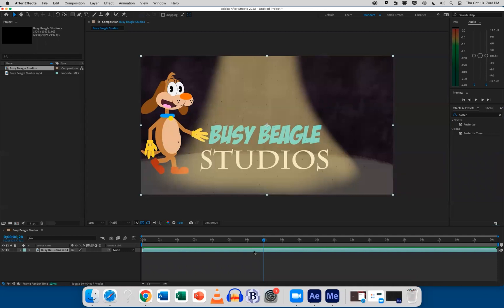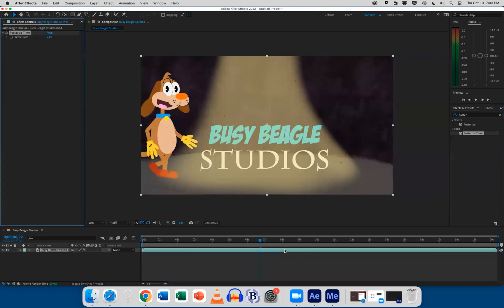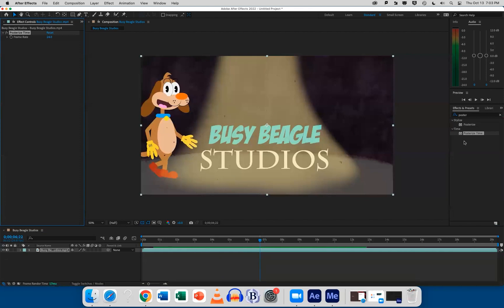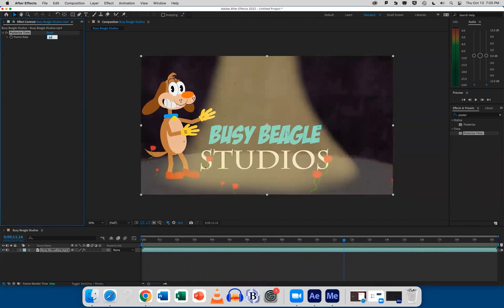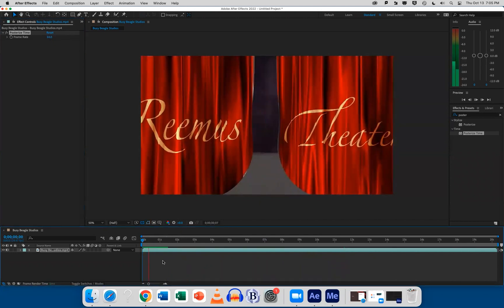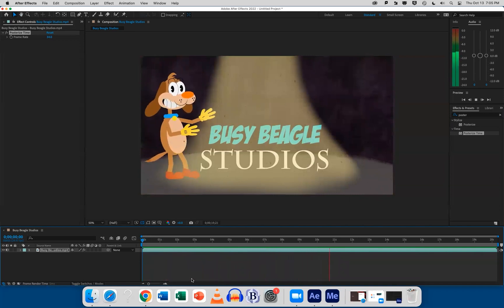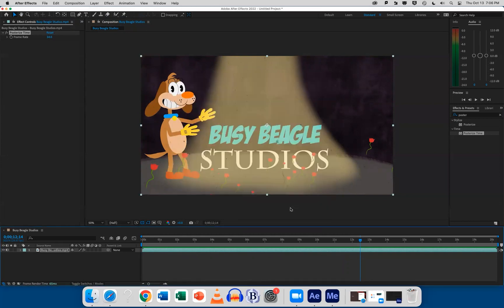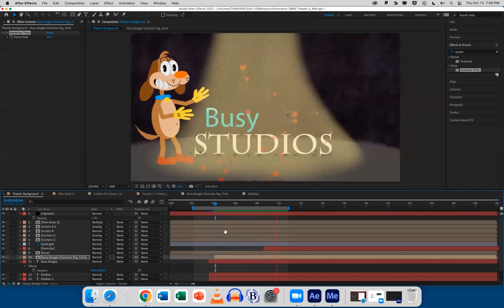Effect Posterize Time in After Effects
Posterize time can be used to get more choppy motion like in the Lego movie to to try and smooth out motion.